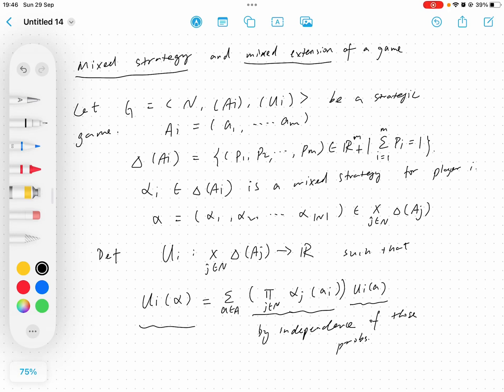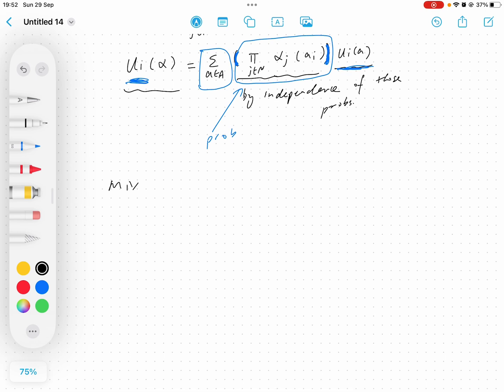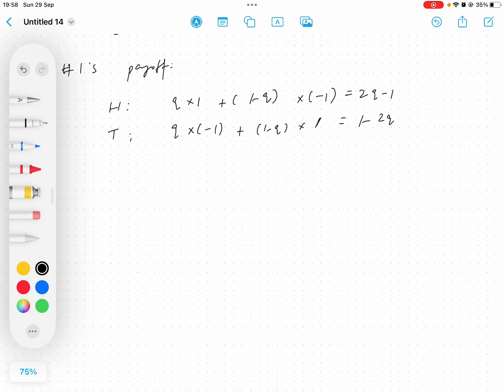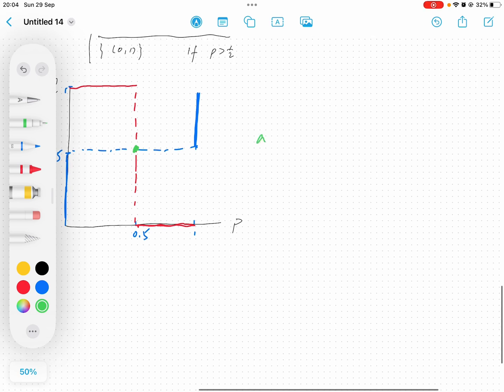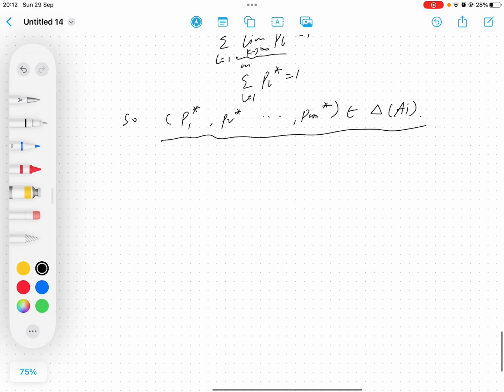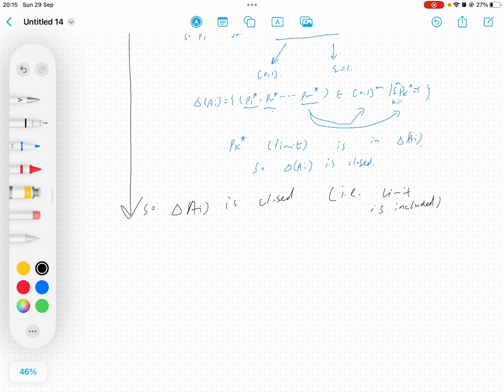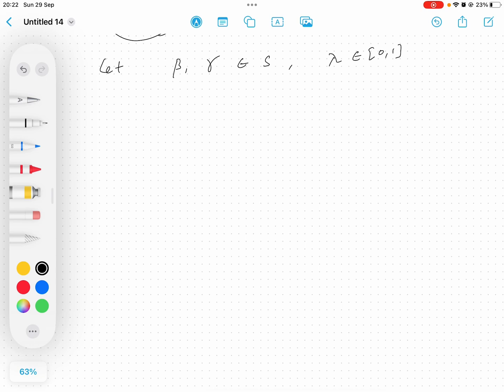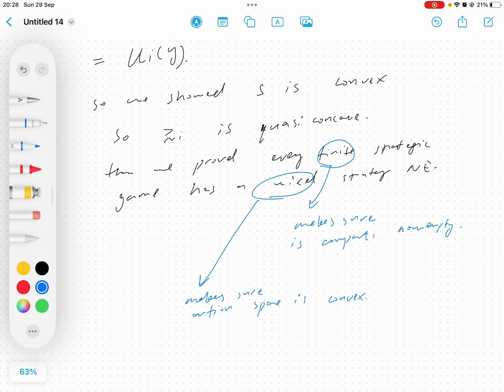Game theory 7 Mixed strategy Nash equilibrium